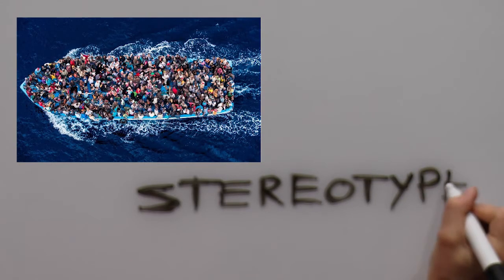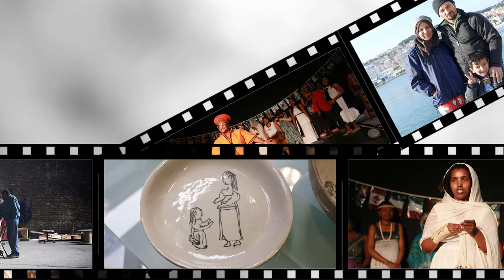Representing Migration 2017. A film by students at the University of Sheffield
In the summer of 2017, six undergraduate students from the University of Sheffield received bursaries to work with Dr Amanda Crawley Jackson, Dr Casey Strine and Dr Sophie Watt on a collaborative research project about the ways in which displaced people are represented in the media and contemporary art.

This is a short film about their project and findings.

Students:

Kennedy Brankin
Jess Burrows
Sophie Jones
Yuet Kwan Carman Leung
Isabel Mackay
Catriona Rawsthorne

With thanks to Lee Ford, Migration Matters and all those who took part in the film.